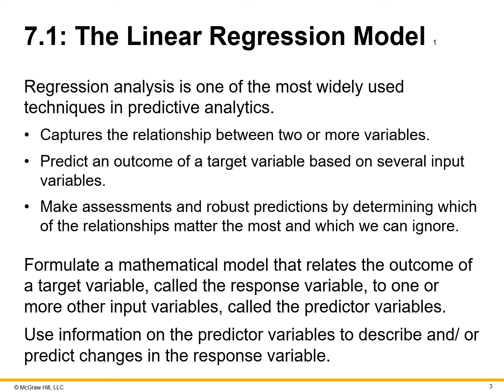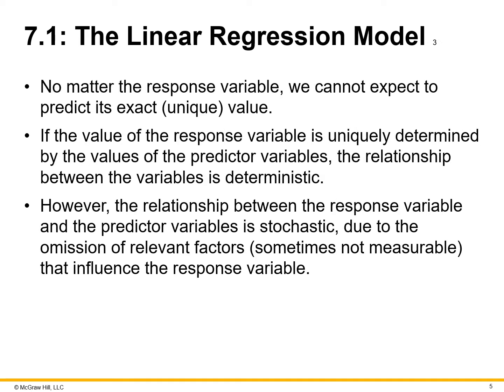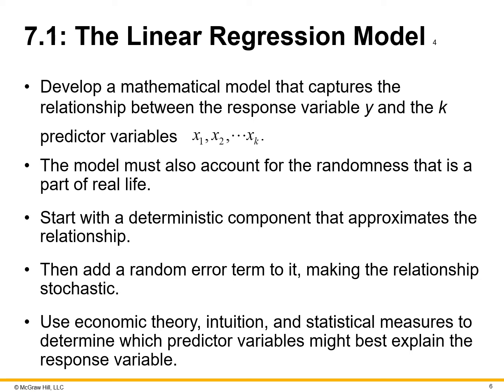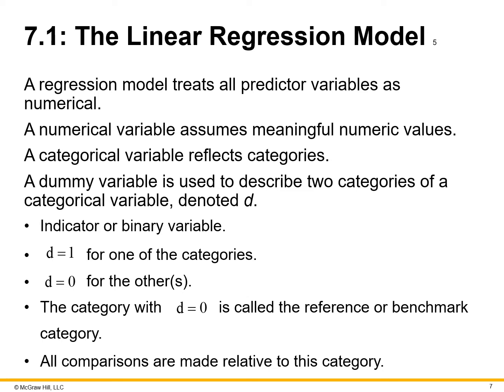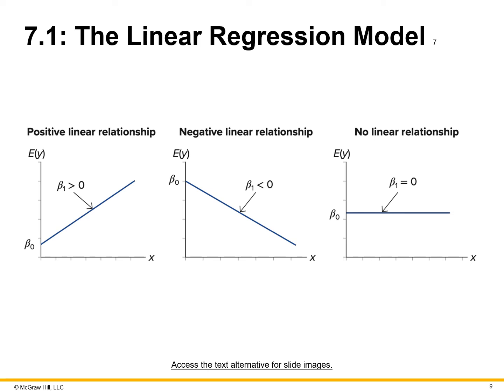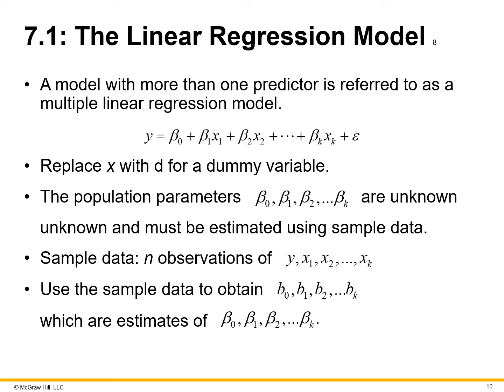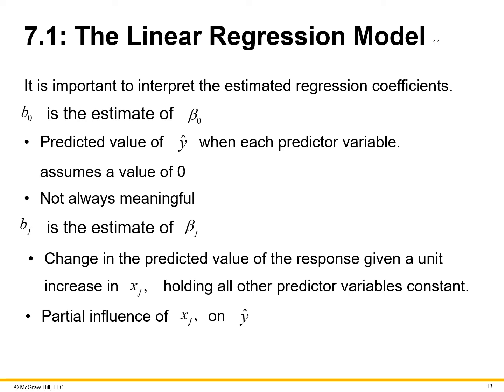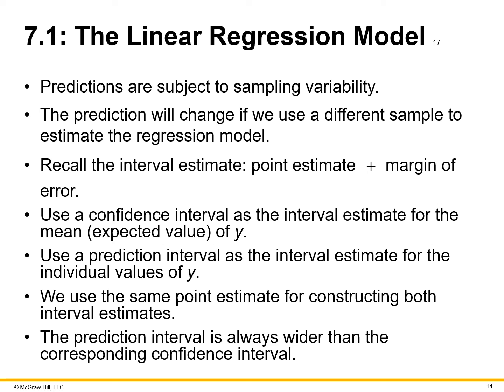Chapter 7 - Business Analytics